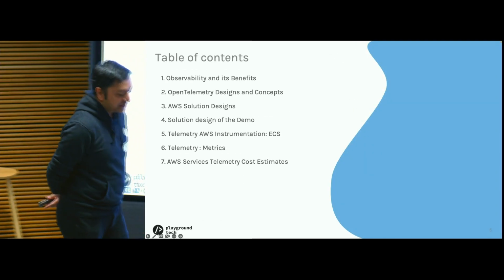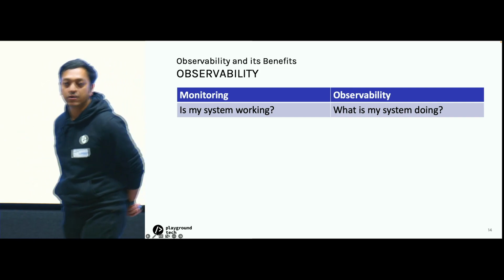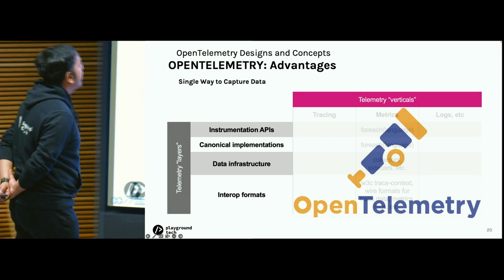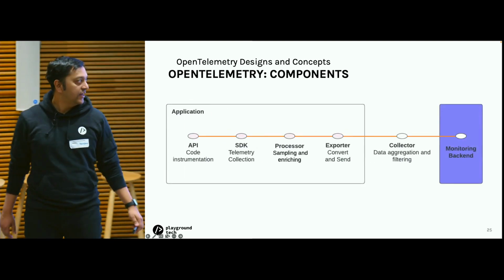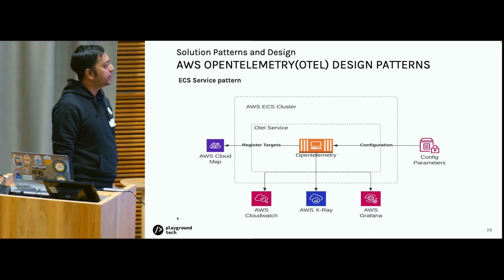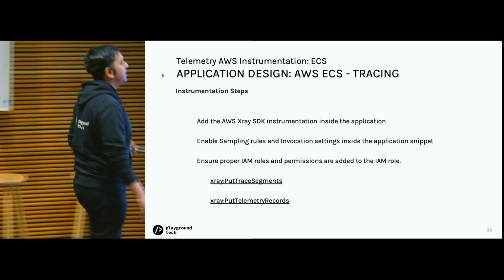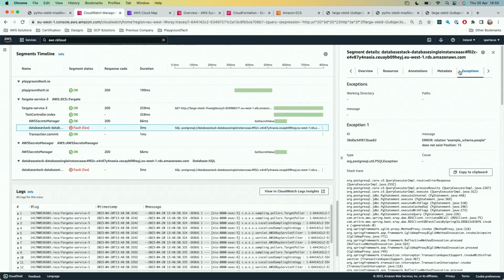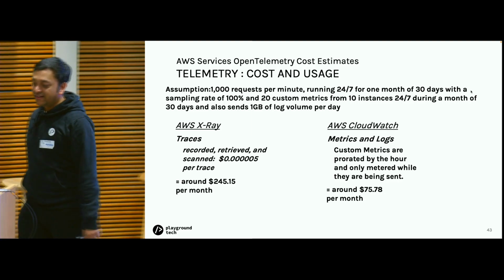AWS Community Day Nordics 2023 - A song of Decentralization and Observability - Aritra Nag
A song of Decentralization and Observability: Dance with OpenTelemetry

With the latest release in the statistics on the CNCF projects, it is pretty obvious that OpenTelemetry is the recent trend in the developer community. It involves following standards about how to enable a single pane of glass to allow for visualizing traces, metrics, and logs as well as standardizing the practice of shipping telemetric data in the world of decentralized micro-service architectures. This Session will be focused on the OpenTelemetry features and how we adopt them in the AWS ecosystem to embed the practice in the workloads as composed configurable components.

The AWS Community Day Nordics is a cloud education event where participants are able to learn best practices and latest trends for deploying applications on AWS. The event delivers a peer-to-peer learning experience, providing the people with a venue for them to acquire AWS knowledge in their preferred way: from one another. The event is organized by the community - for the community.

Recorded at April 20, 2023 in Helsinki.

Event organizers: Rolf Koski, Antonio Lagrotteria and Lezgin Bakircioglu